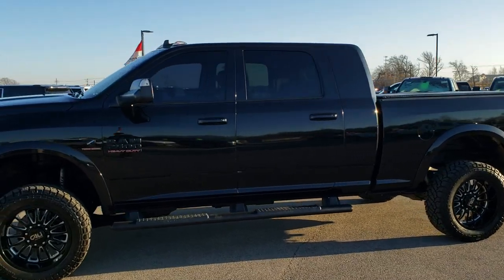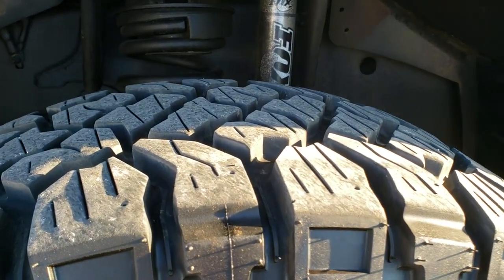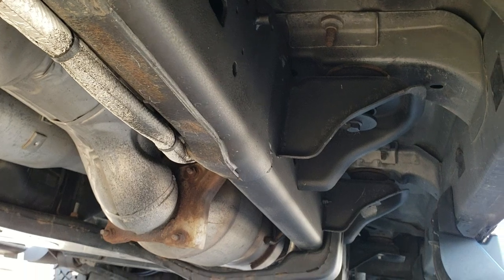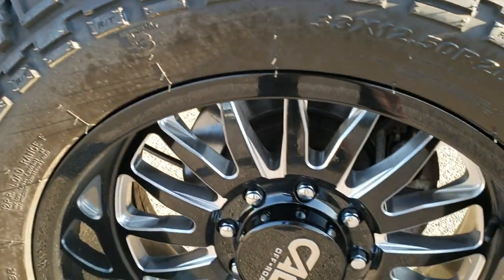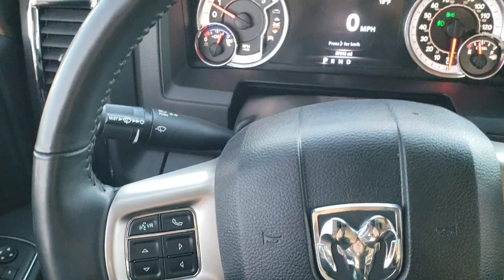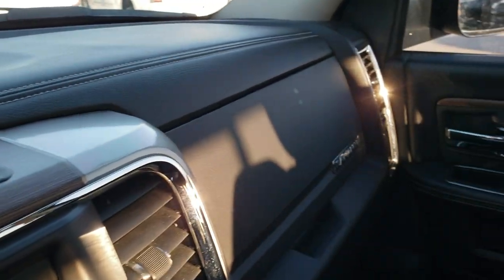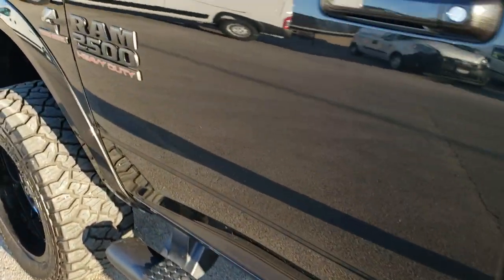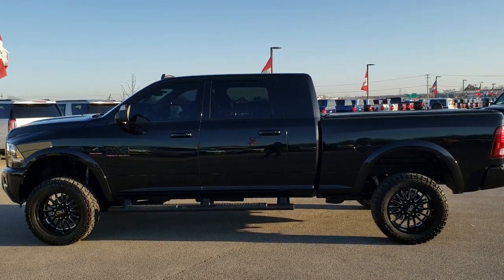2017 RAM 2500 MEGACAB MEGA CAB LIFT LARAMIE SPORT CALI OFFROAD RIMS WALK AROUND REVIEW 10422 SOLD!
This 2017 RAM 2500 MEGACAB MEGA-CAB  SHORTBOX 3/4 TON CUMMINS DIESEL WITH CALI OFFROAD RIMS IN BRILLIANT BLACK is the vehicle we did walk around review of today.

Thank you for checking out this video of this 2017 RAM 2500 MEGACAB MEGA-CAB  SHORTBOX 3/4 TON CUMMINS DIESEL WITH CALI OFFROAD RIMS IN BRILLIANT BLACK

STOCK: 10422
PRICE: $54,999
MILES: 37,601
MAKE: RAM
MODEL: 2500
VIN: 3C6UR5NL8HG712097
LOCATION: FOND DU LAC OSHKOSH WISCONSIN, 54937 TRUCKS ON 41

CLEAN TITLE HISTORY! 6.7 Liter Cummins Diesel, Mega Cab Full Four Door Crew Cab Megacab, Short Box 6 1/2 Foot Shortbox, Laramie Package, Sport Package, 6 Speed Automatic Transmission with Optional Manual Tap Shift, Turn Dial 4x4 Four Wheel Drive 4WD, 2 Inch Leveling Lift Kit with Fox Shocks, Factory GPS Navigation System, Reverse Backup Camera Rearview Camera, Non Smoker, Dual Power Air Conditioned Ventilated and Heated Seats, Black Ebony Leather Seats, Bucket Seats, Memory Driver's Seat, 2nd Row Heated Seats, Access Soft Rollup Tonneau Cover, Full Towing Package with Receiver Trailer Hitch, Wiring and Transmission Cooler Tow Package, Factory Brake Controller, Factory Exhaust Brake, Fold Out Tow Mirrors, Heat Power Mirrors, Power Fold in Power Mirrors with Built-in Directional Signals, Electronic Stability Control Traction Control ESC, Kenda Klever 33x12.50 R20 LT Tires, 20 Inch Rims Premium Wheels, Painted and Polished Aluminum Rims Premium Wheels, Four Wheel Disc Brakes, 3.42 Gears, Factory Painted Stepbars, Spray-in Bedliner, Bedrail Covers, Clearance Lights, Fog Lights, LED Running Lights, Projector Lamp Headlights, Sonar with Front and Rear Bumper Sensors, Locking Tailgate, Fender Flares, AM / FM Radio Tuner, Sirius/XM Satellite Radio Capabilities Sirius / XM, Uconnect 8.4AN System 8.4 Inch Touchscreen with AM/FM/BT/ACCESS/NAV, 7-Inch Multi-View Display, Alpine Premium Audio Sound System, U Connect Hands Free Bluetooth Hands-Free Phone System Blue Tooth, Auxiliary MP3 Jack Portable Audio Connection, Factory Subwoofer, USB Jack Portable Audio Connection, Keyless Entry System, Power Sliding Rear Window, Adjustable Height Seatbelts, Driver and Passenger Front Air Bags, L.A.T.C.H. Child Safety System, Side Curtain Air Bags SRS Safety Restraint System, Heated Steering Wheel Multi-Function Steering Wheel Controls, Homelink System with Three Programmable Buttons for Garage Doors, Lighting Systems & Security Systems, Compass, Outside Temperature Display and Mileage Display, Dual Multi-Zone Climate Control , Woodgrain Dash And Door Trim, Air Conditioning AC, Cruise Control, Power Locks, Power Windows, Tilt Steering Wheel, Automatic Headlights Autolamp, 115V / 150W Auxiliary Power Outlet, 5 Year / 100,000 Mile Remaining Powertrain Factory Warranty, Whichever Comes First, Brilliant Black Crystal Pearlcoat, CLEAN AUTOCHECK! Very very clean inside and out! This is one of the sharpest 2017 Ram 2500 mega-cab shortbox 3/4 ton diesel trucks on our lot! Make your move before this super clean 4wd is gone!

STOCK: 10422
PRICE: $54,999
MILES: 37,601
MAKE: RAM
MODEL: 2500
VIN: 3C6UR5NL8HG712097